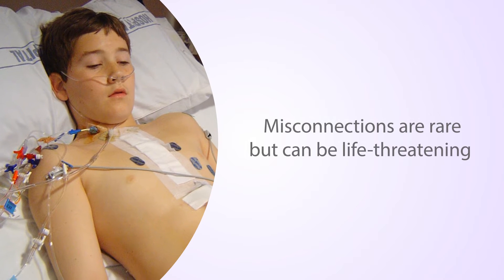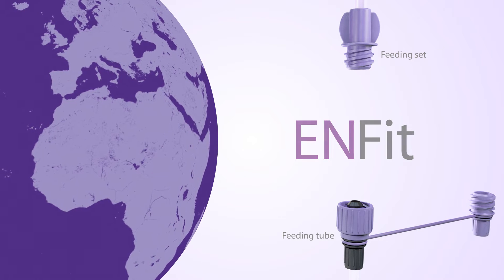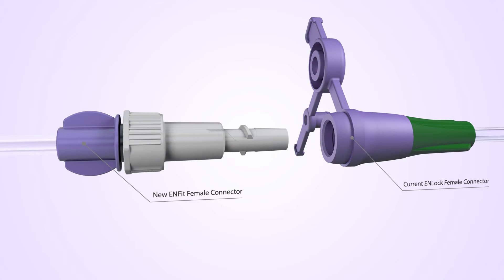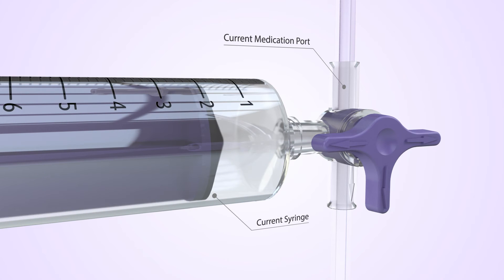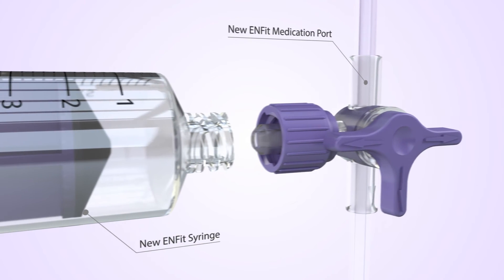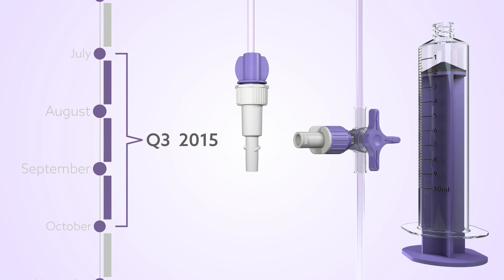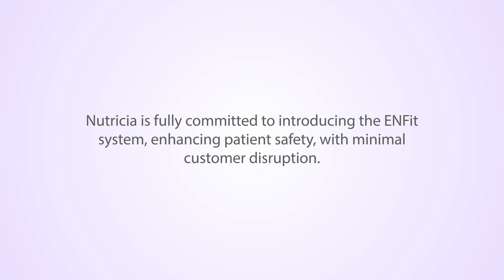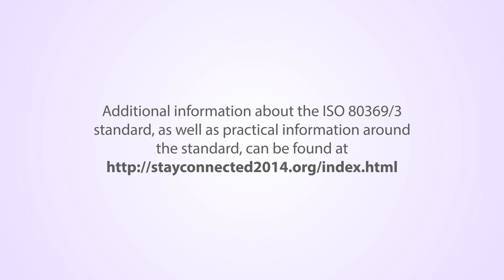Nutricia EU ENLock to ENFit Safer Enteral Feeding Connector transition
Video explaining the enteral feeding (ENFit) safer connector transition for EU market from 2015 onwards.